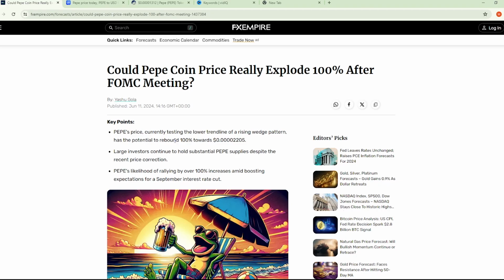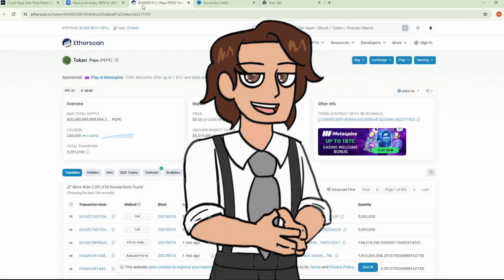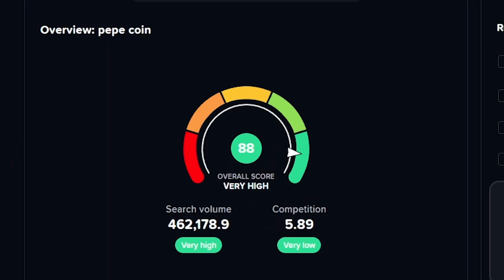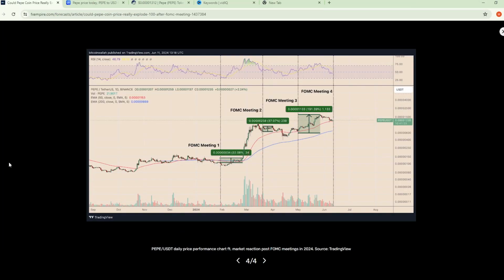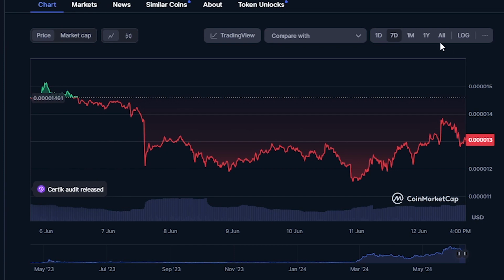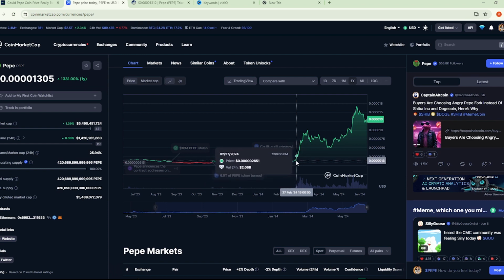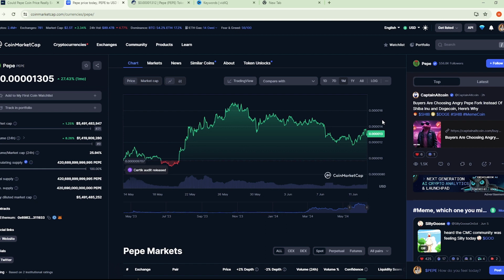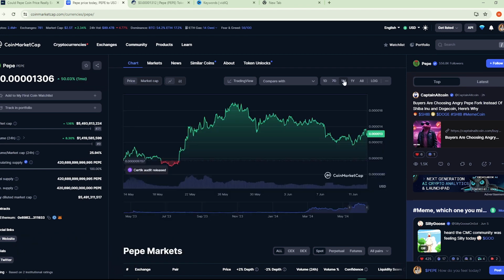PEPE COIN PRICE PREDICTION - PEPE COIN NEWS TODAY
TIP JAR: (ERC-20 & BEP 20) 0xC0D8014B7D429a6254669D56673E7FD89326F3eB

HOW PEPE COIN PUMP $0.01 IS POSSIBLE! UPDATED PRICE PREDICTION! PEPE COIN TOKEN HOLDERS GET READY! THE PUSH HAS STARTED! PEPE COIN (PEPE COIN) URGENT NEWS! WATCH BEFORE BUYING! THIS IS A GAME-CHANGER FOR PEPE TOKEN! THE NEXT 100X COIN?! PEPE COIN POSSIBLY GO TO 1 CENT NOW!